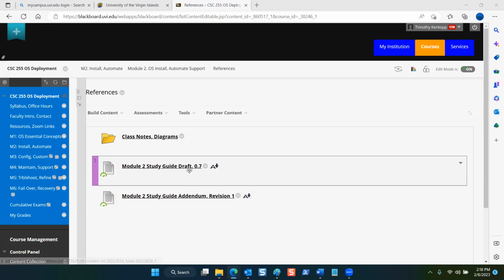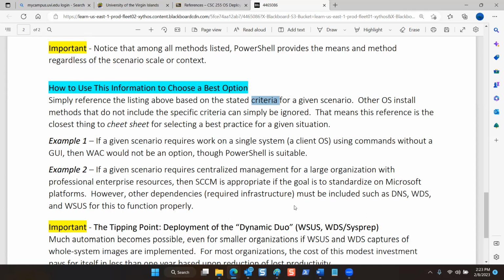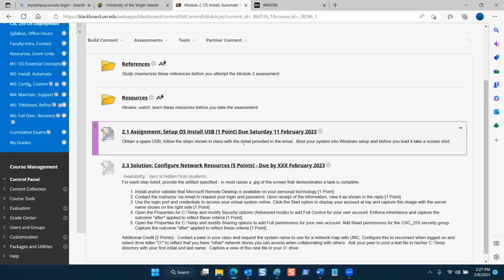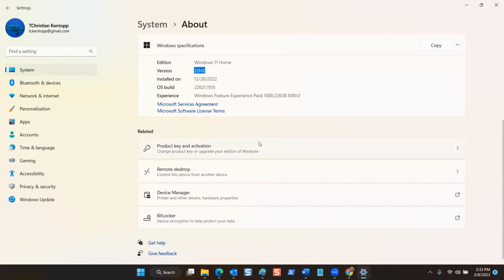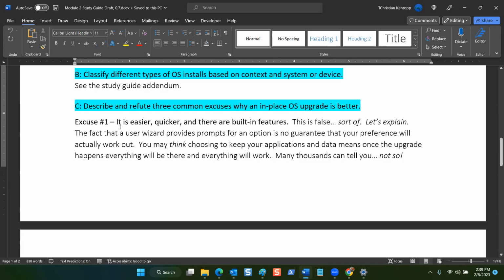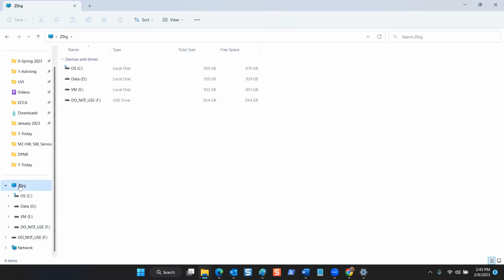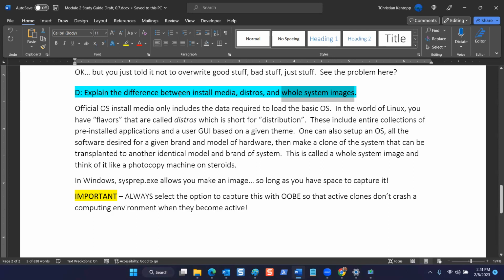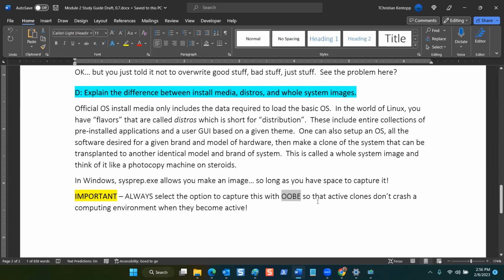Media, Distros, Images - 8 February 2023